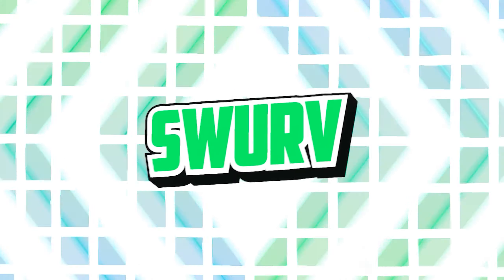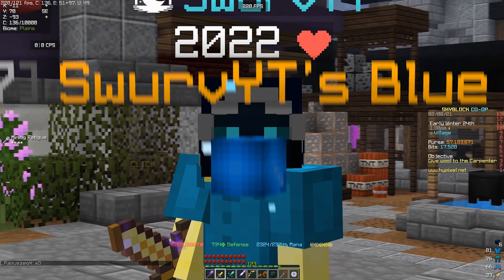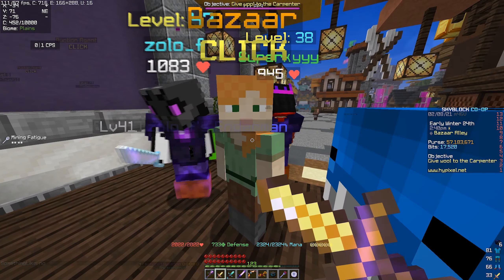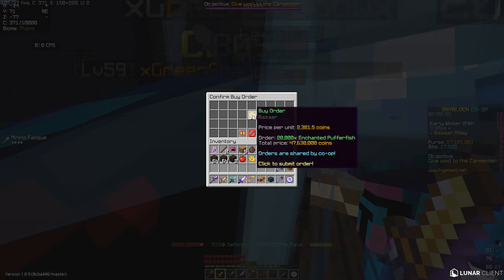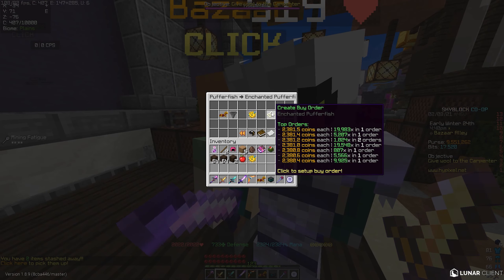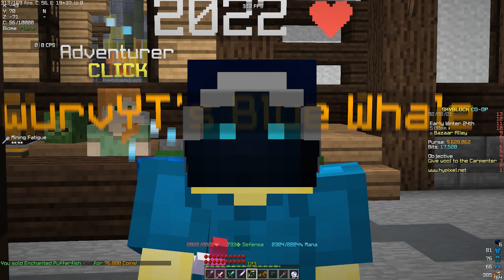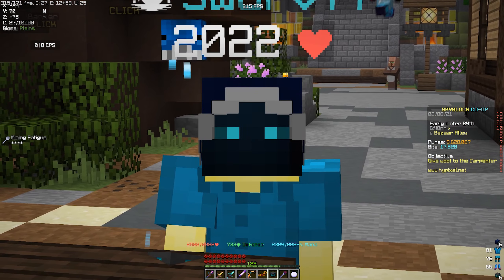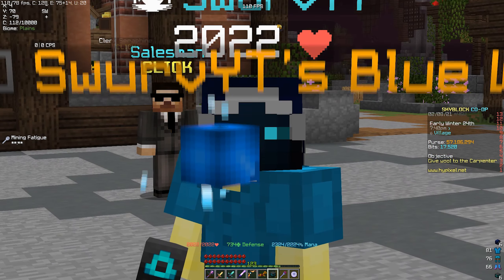NEW Easy Money Making Method Glitch! *10 MIL PER HOUR* (Hypixel Skyblock)